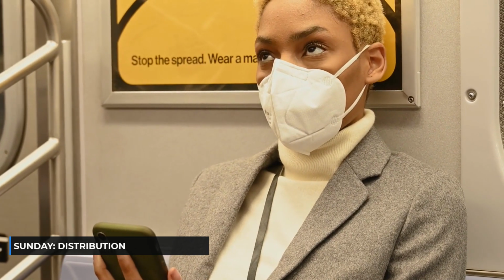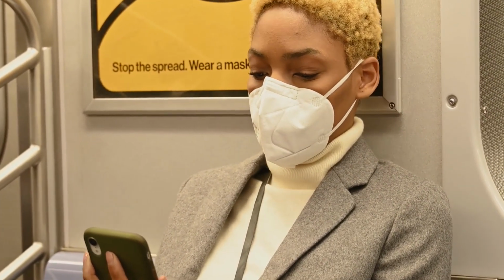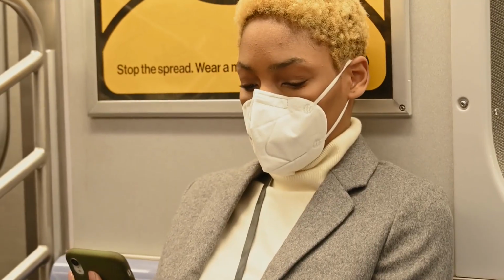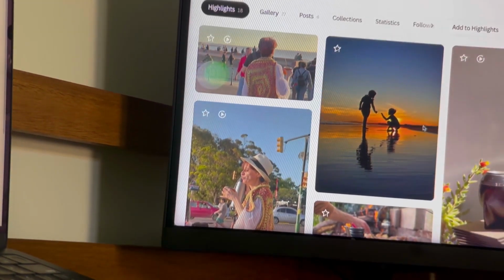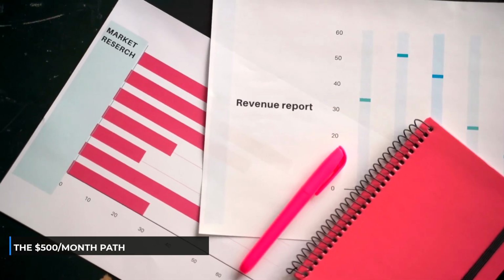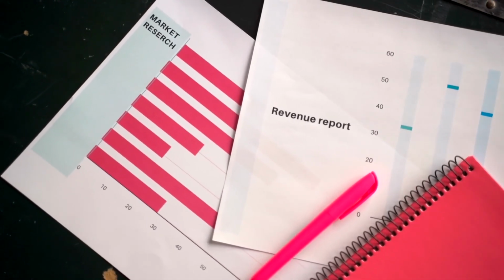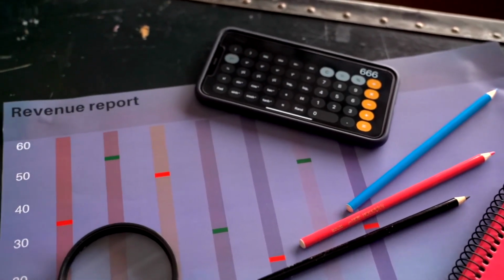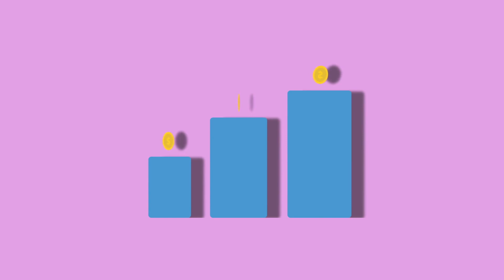Build a $500/Month Digital Product in a Weekend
Saturday morning. You have 48 hours. By Sunday evening, you could have a live digital product on the internet — something that, over the next 90 days, generates $500 a month passively while you do...

⏱ Chapters:
0:00 - HOOK
0:45 - INTRO
1:20 - PHASE 1: SATURDAY MORNING
4:30 - BUILDING THE PRODUCT
7:30 - SATURDAY AFTERNOON: GUMROAD SETUP
9:30 - SUNDAY: DISTRIBUTION
11:30 - THE $500/MONTH PATH
12:30 - CLOSE + CTA

AutonomiLab — Build Systems. Earn Differently.